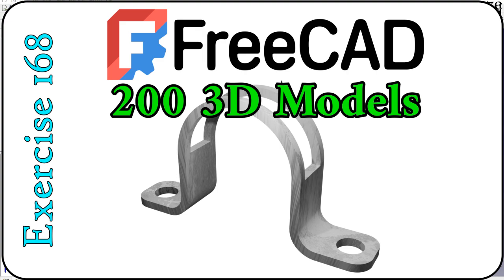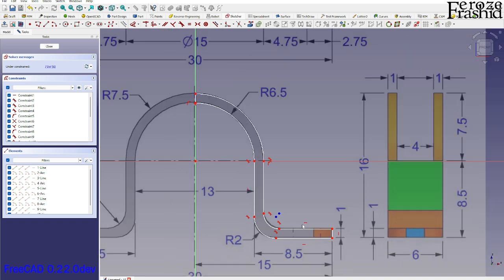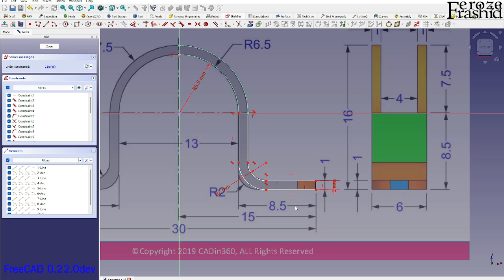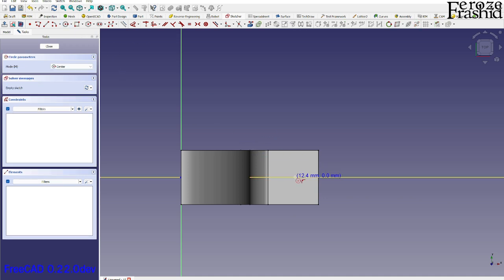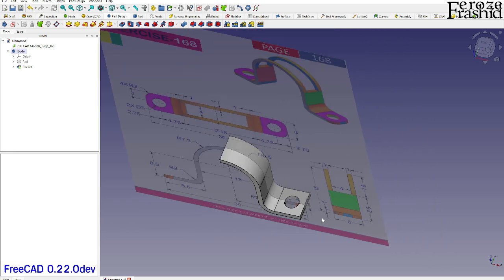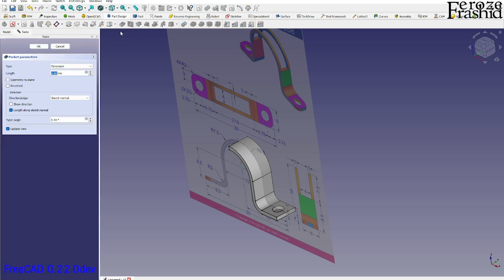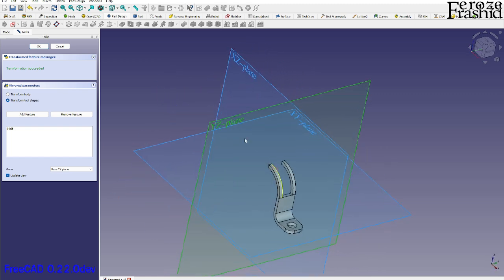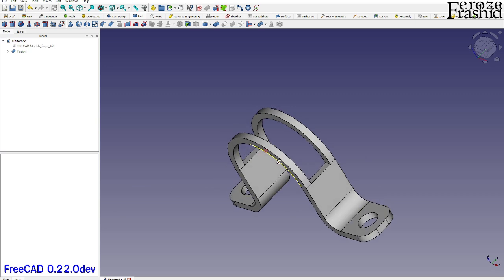200 3D Models in FreeCAD: Exercise 168